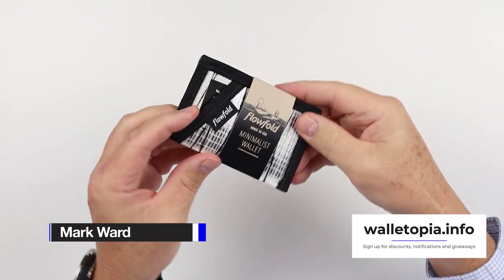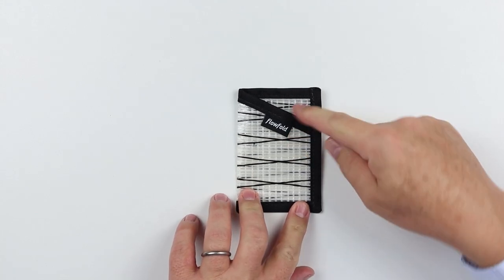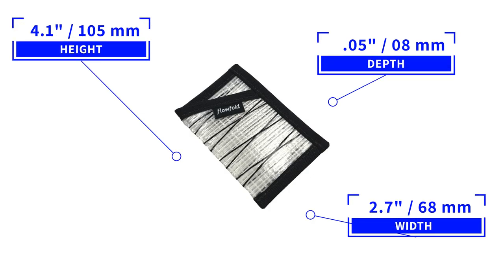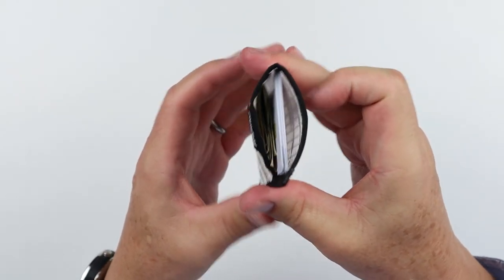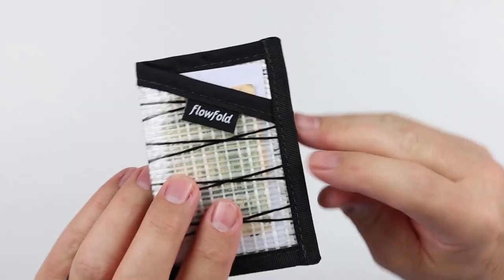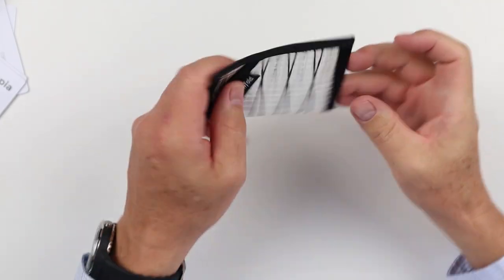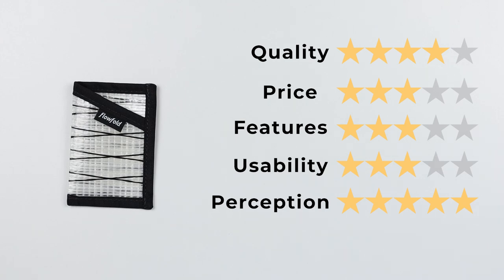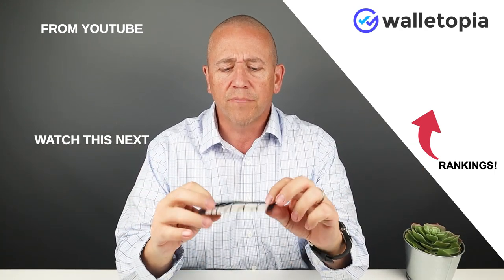Flowfold sailcloth slim wallet REVIEW; it floats in water!??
The Flowfold minimalist wallet review demonstrates how recycled material like sailcloth can be used for a thin wallet while still being durable.  Made in the USA, it even floats on water!

SHOWNOTES:
Flowfold Sailcloth Card Holder

TIMESTAMPS:
Unboxing - 0:00
Feature Review - 0:29
Measurement & Weight - 0:55
Card & Cash Insertion Test - 1:03
Review Summary/Details - 1:15
Price - 2:18
Pocket Insertion Test - 2:35
Final Score - 2:53